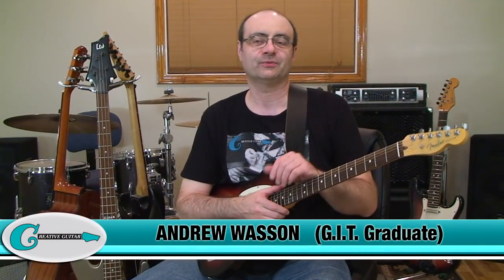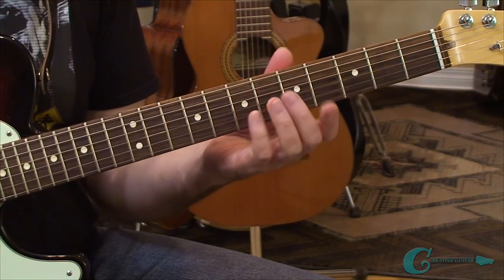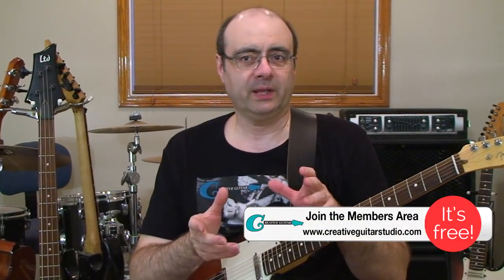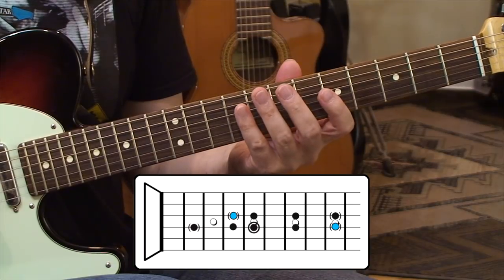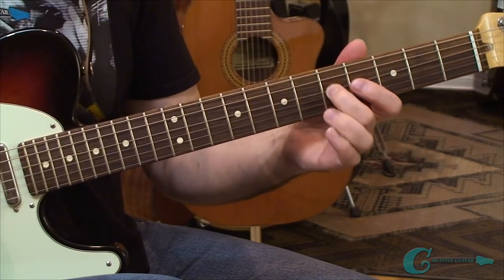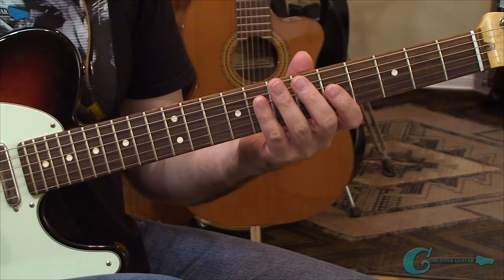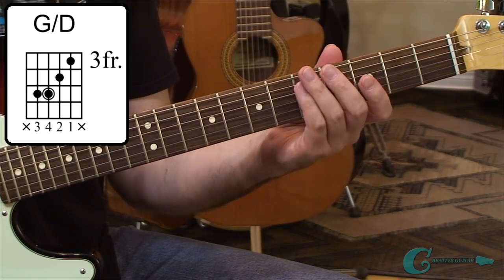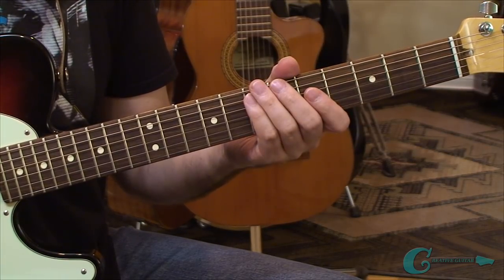Do This EVERY Single Day to Master ANY Scale (GUARANTEED!)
All in all, when you perform this unique 2-string guitar scale exercise properly you will start to retrain both a muscle and a mental memory for the best notes possible. Your note memory will quickly become automatic, and it will connect the muscles of your hand along with your mind to build confidence in your fingers.

The incredible ability that this exercise has to produce melody and have that melody occur very quickly (and accurately), is unlike anything that guitar players who are unfamiliar with this idea will have ever experienced in their past.

Your note stumbles will quickly start to fade away to be instead replaced by confidence and strength for finding the best notes in a balanced manner.

Wrong notes (that came from years of bad training), will start to dissipate, hand mobility will improve, and the strength of mental recall for the best notes will increase for you without needing to change anything else about your scale knowledge.